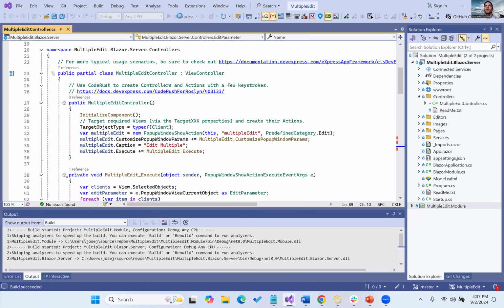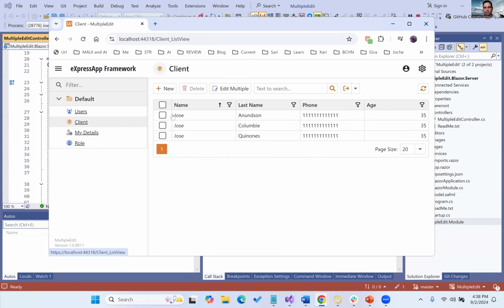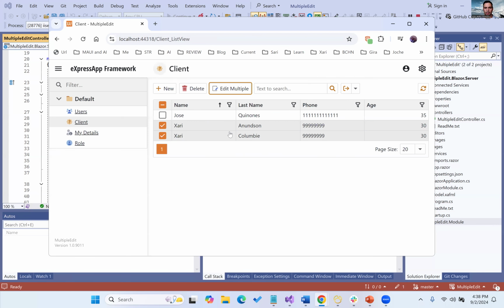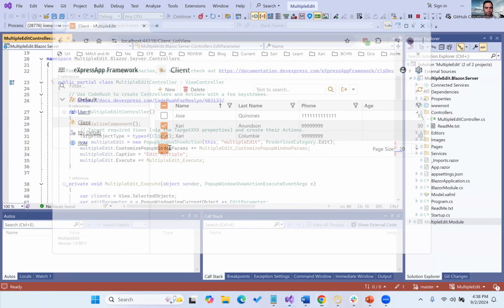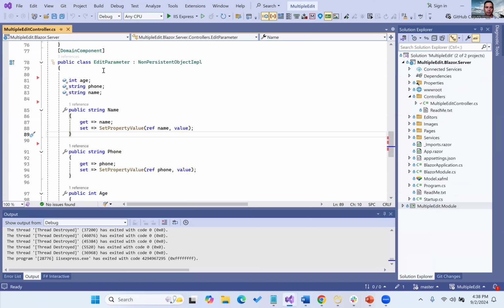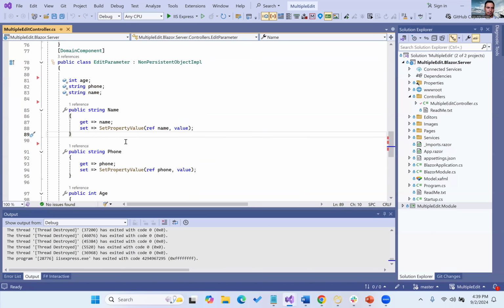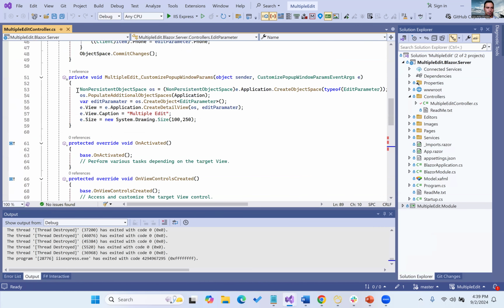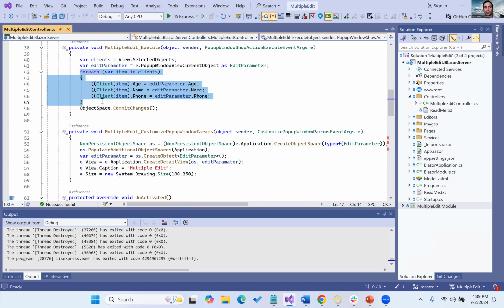XAF Blazor - Multiple Edits in ListView